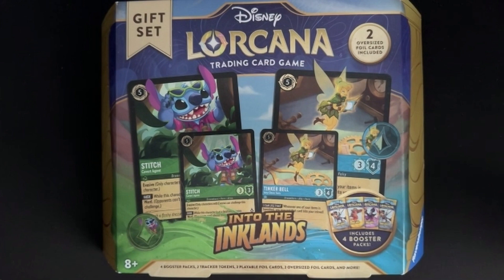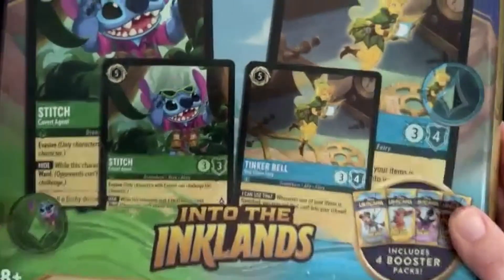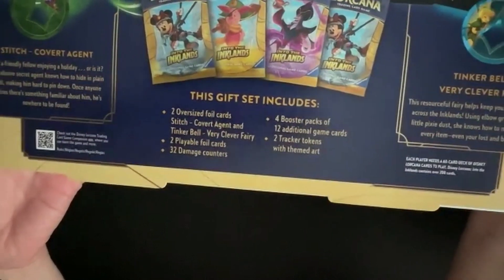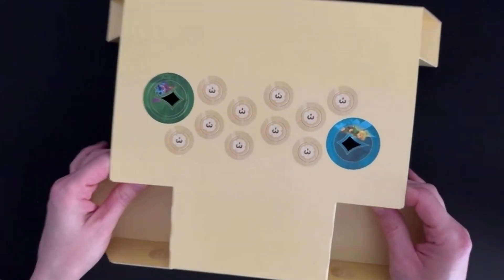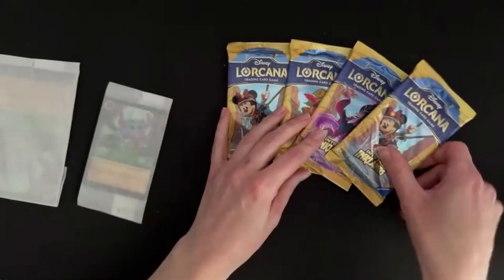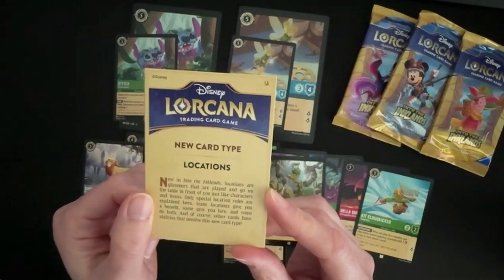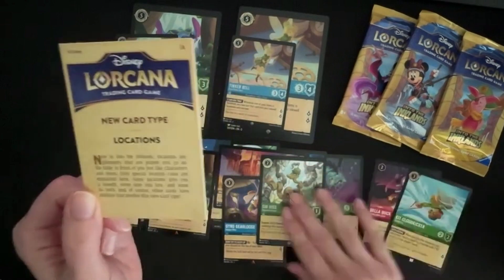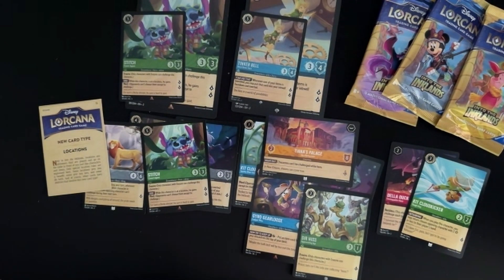LORCANA - Series 3: Gift Set - UNBOXING - Band of Badgers